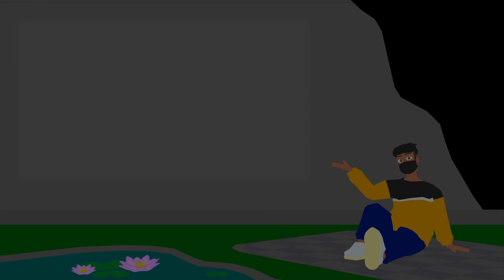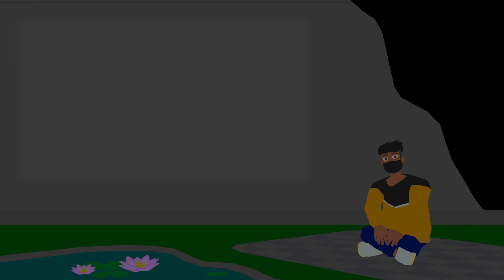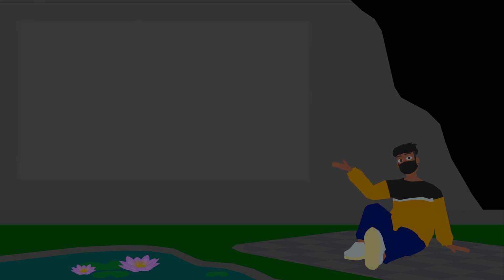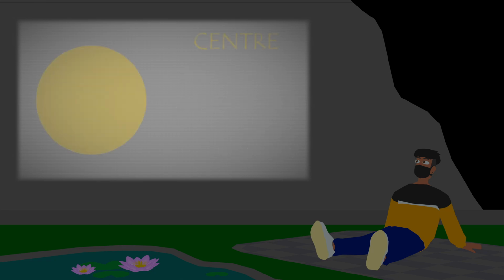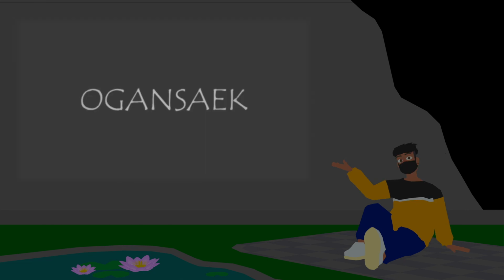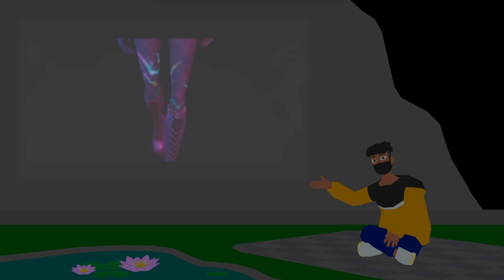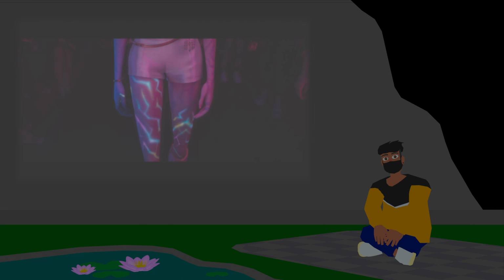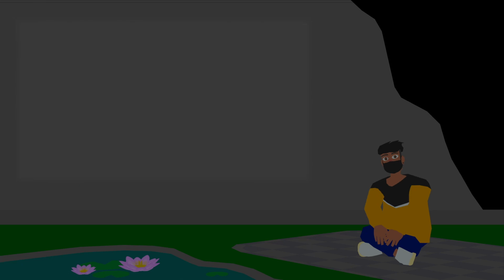Subtle Detail: KPop Demon Hunters - A Visual Crescendo of Cultural Colours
That's how it's done, done, done.

Audience intended for teens and older.